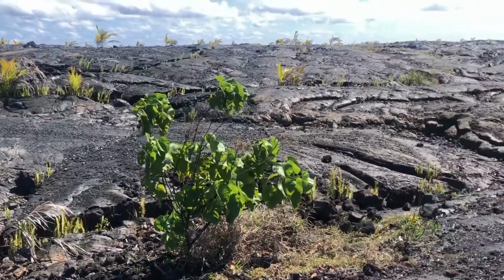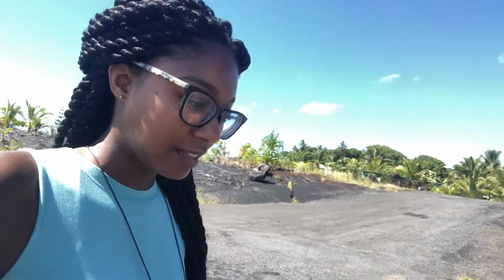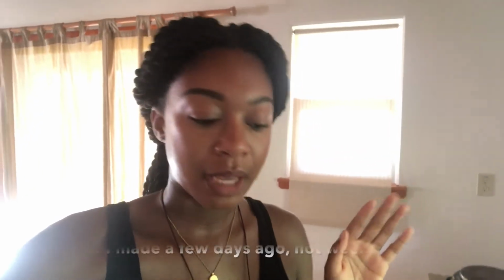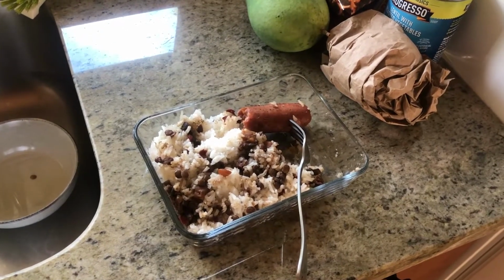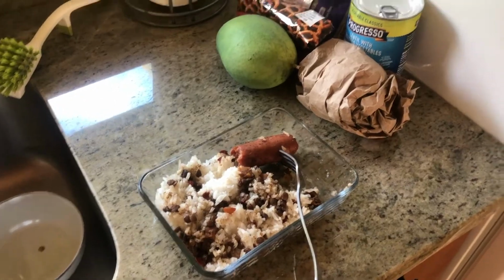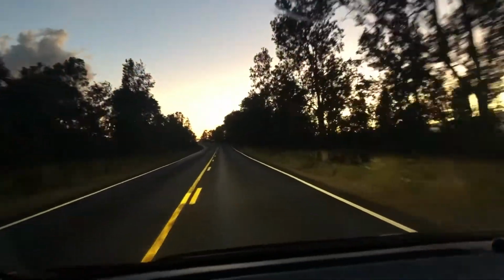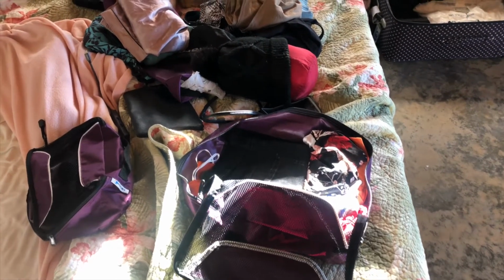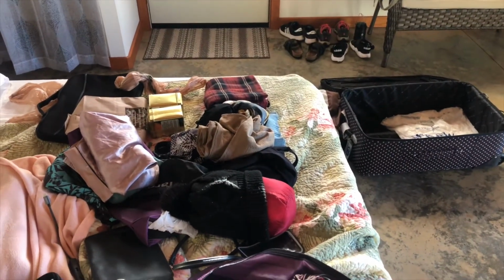Hawaii Vlog Part 3: Solo Female Traveler on The Big Island of Hawaii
It's is my last week in Hawaii, and I'm solo traveling The Big Island! Join me as I visit Hilo, Kona, black sand beaches and see an active volcano eruption on Mt. Kilauea. Check out parts two and three if you missed them:

I'm not sponsored, I just liked the place and wanted to share it. :)